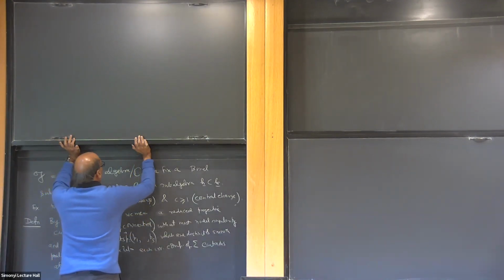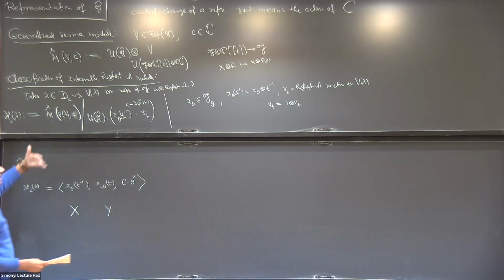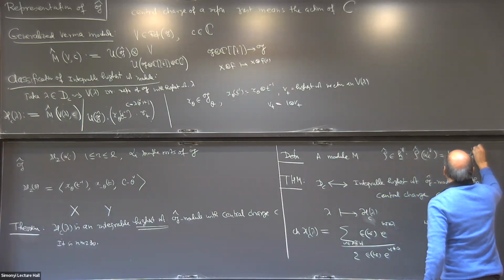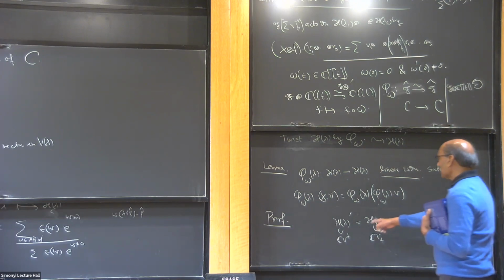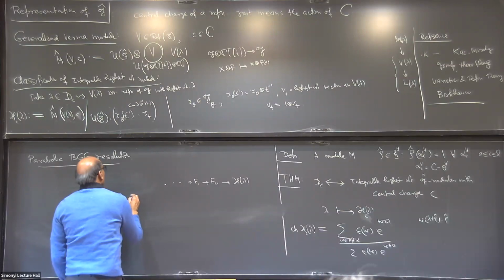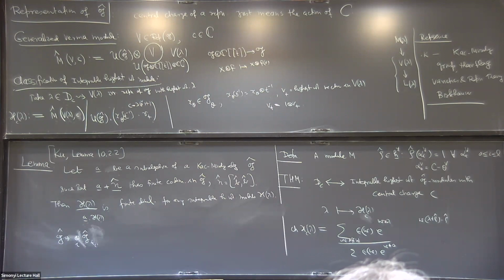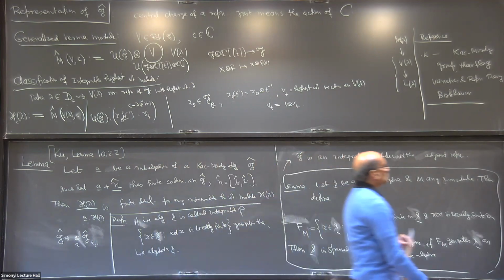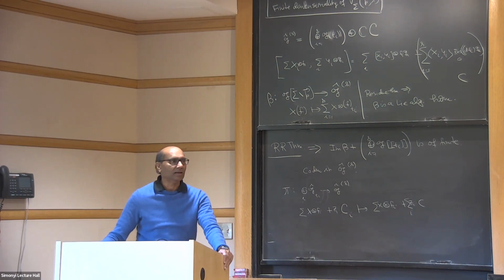Verlinde Dimension Formula for the Space of Conformal Blocks and the moduli of G-bundles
Verlinde Dimension Formula

Topic: Verlinde Dimension Formula for the Space of Conformal Blocks and the moduli of G-bundles
Speaker: Shrawan Kumar